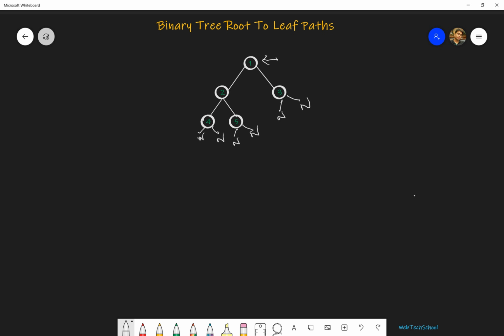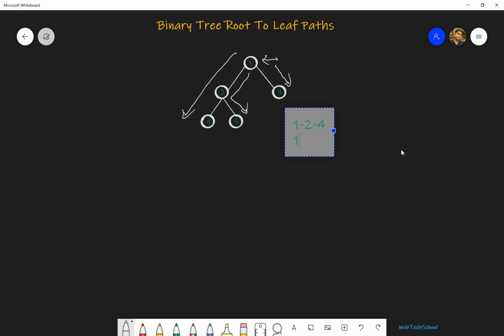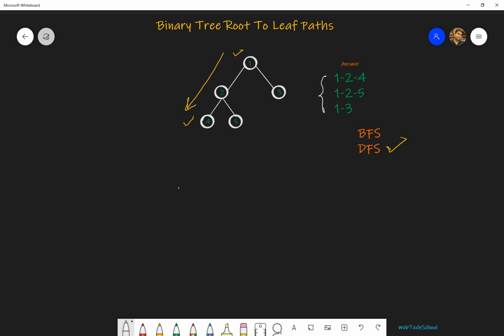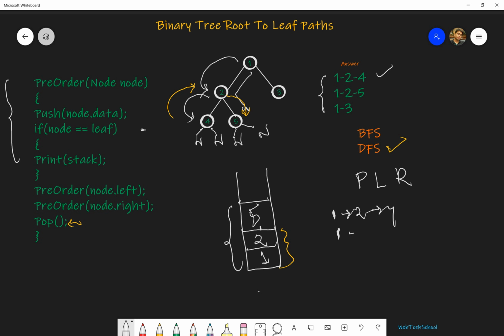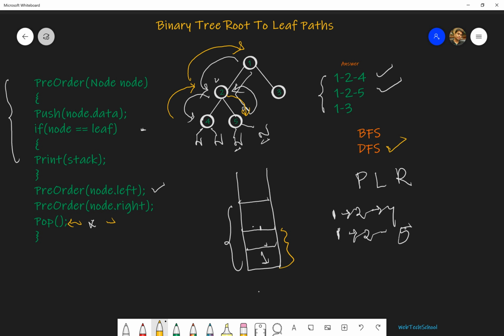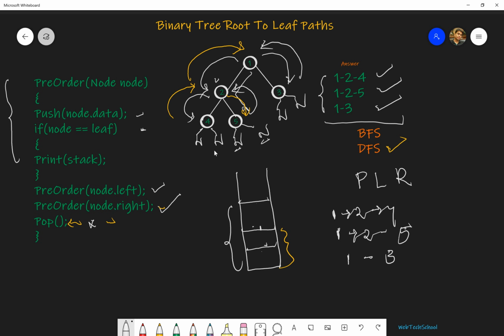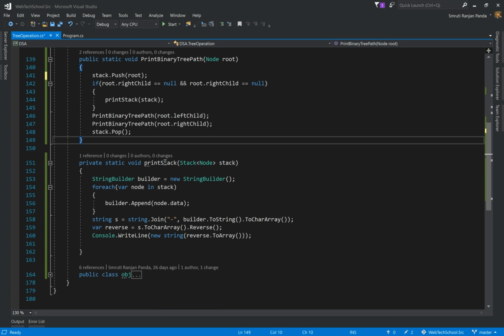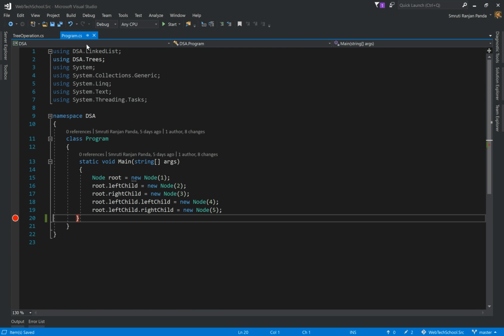Binary Tree Root to Leaf Path | Leetcode 257 | Data Structures & Algorithms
Given a binary tree, return all root-to-leaf paths.
Note: A leaf is a node where both left child and right child are null.

   1
 2   3
4  5

Answer :
➡1-2-4
➡1-2-5
➡1-3

►Using the Binary tree DFS traversal we can solve this problem.
►Another data structure stack is used for storing the paths.